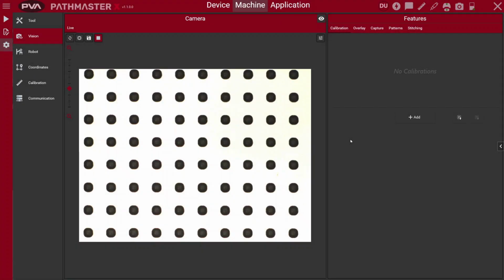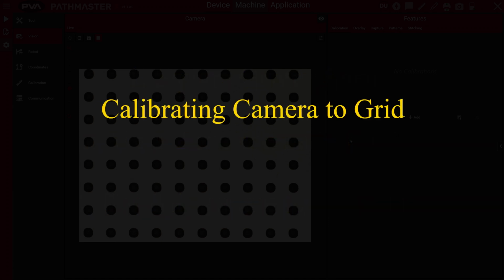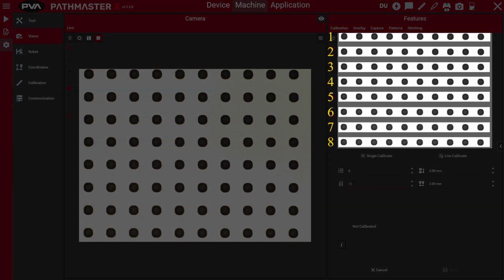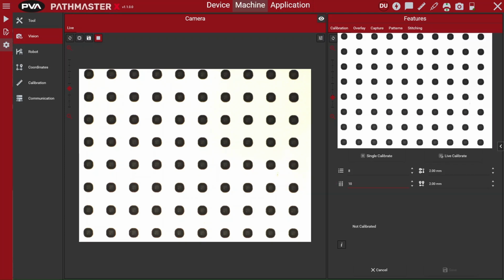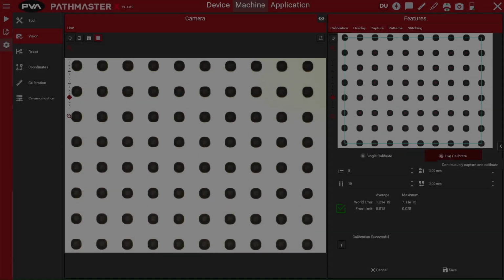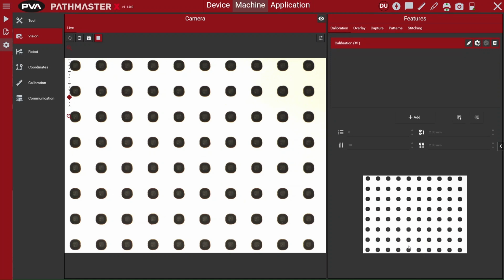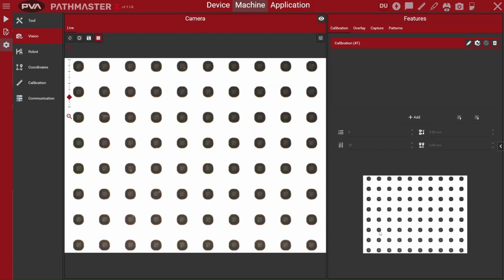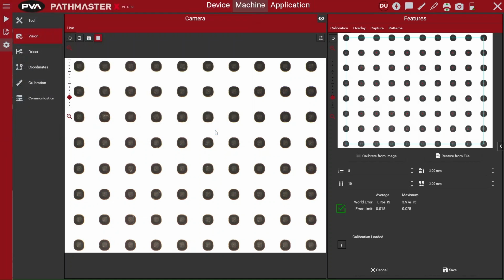PathMaster X Camera Calibration